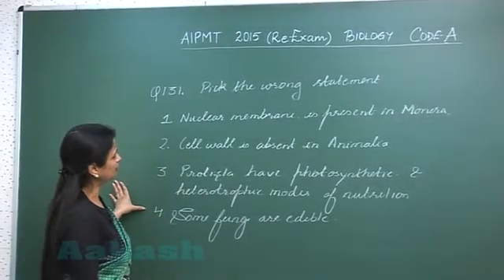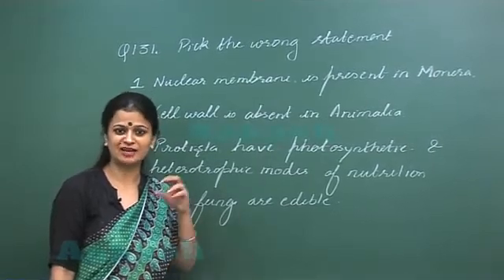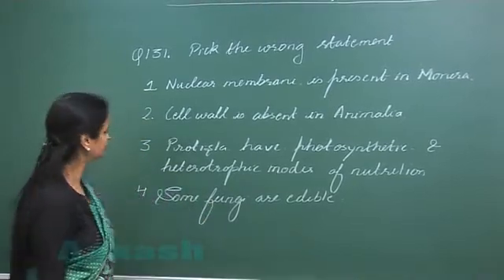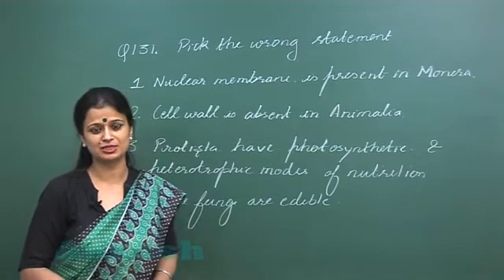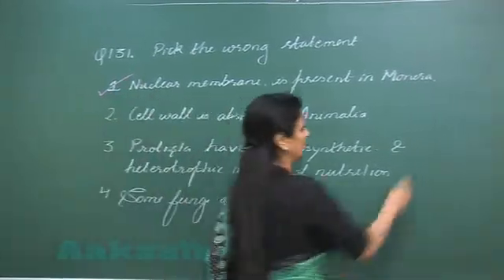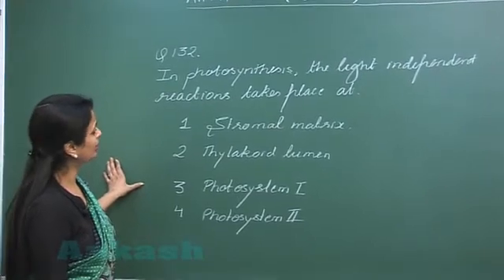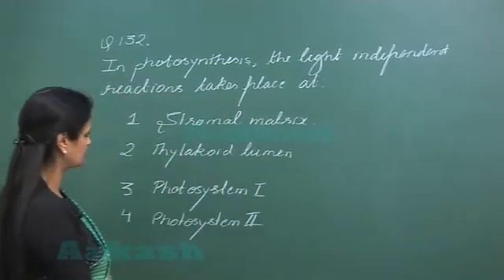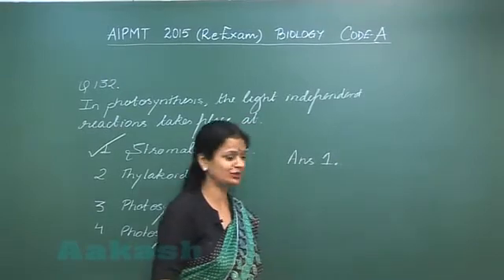Re-AIPMT 2015 Solution-Biology Video Q. 131-132 Aakash Institute